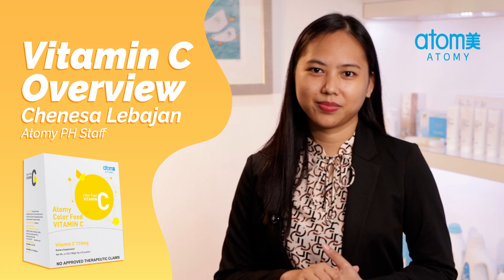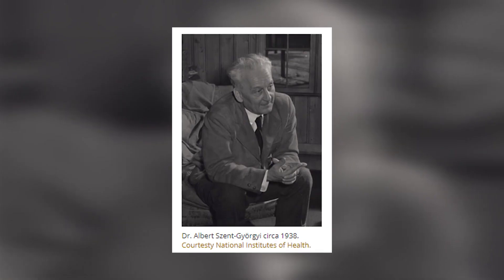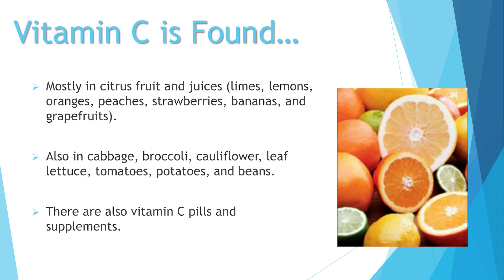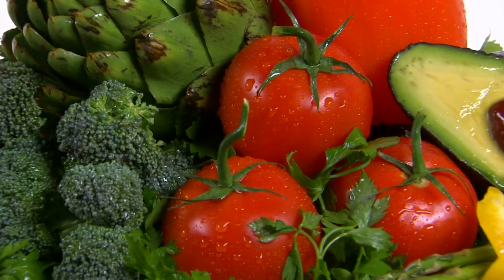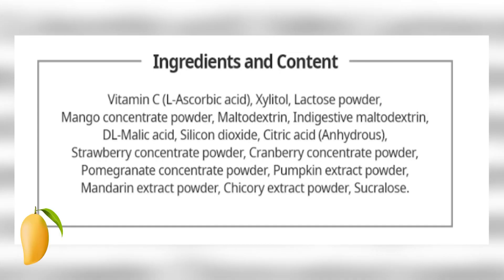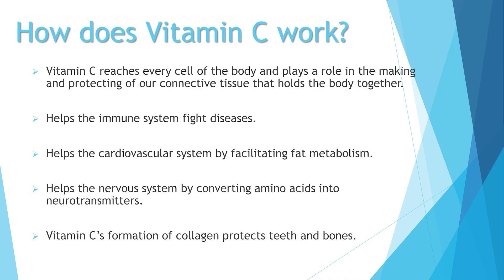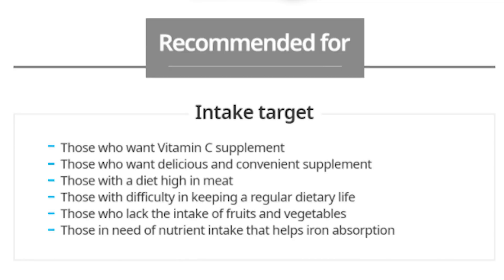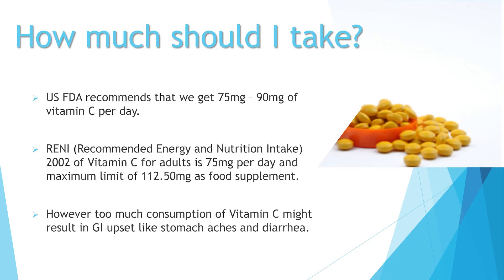Atomy Colorfood Vitamin C Overview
Atomy Colorfood Vitamin C Overview is coming very soon on our website!